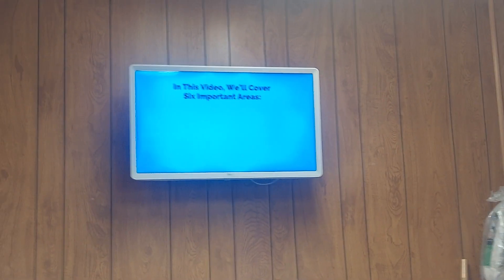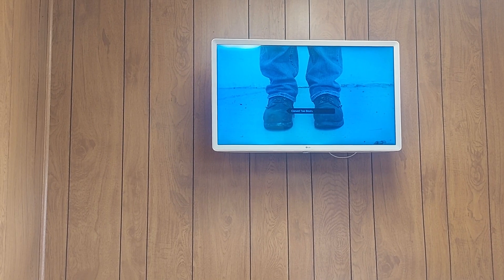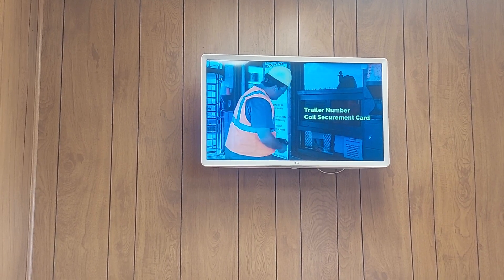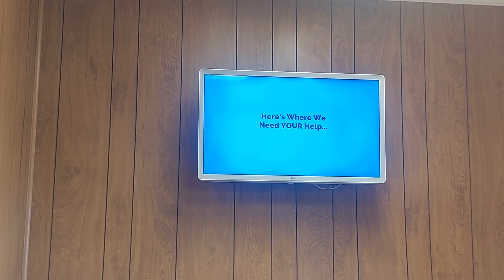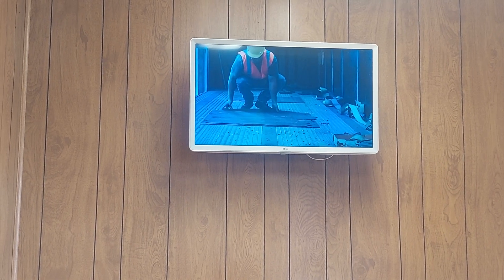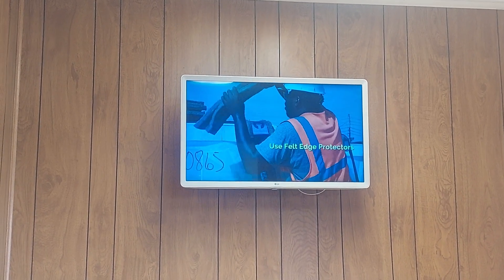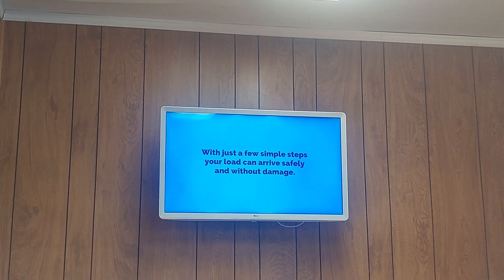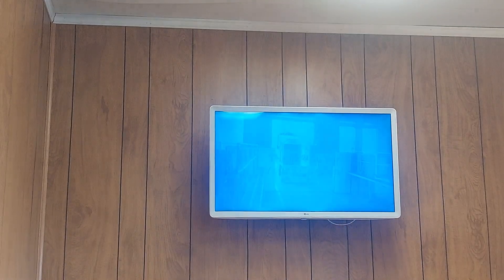Take a coil securement class with me i order to get loaded.